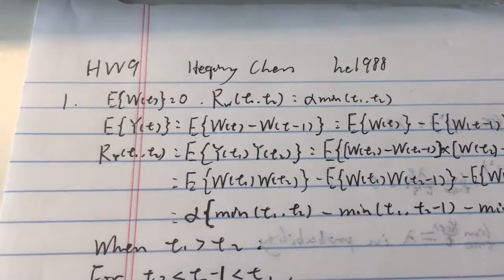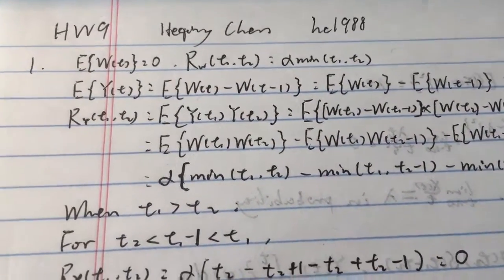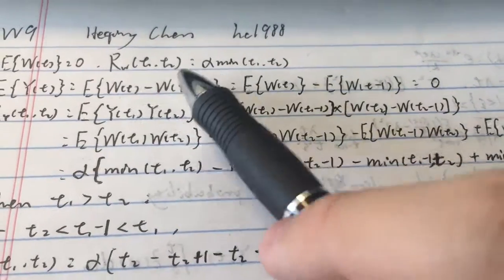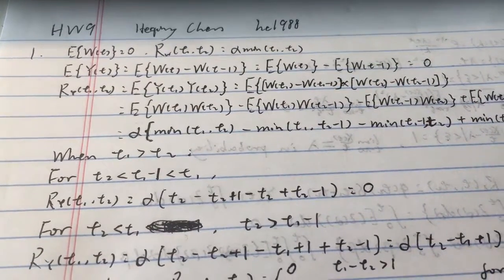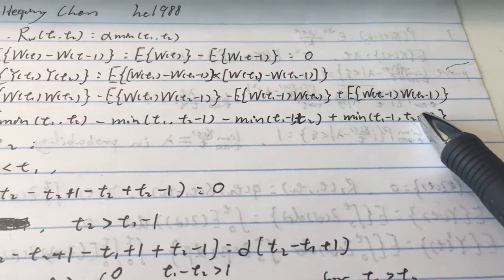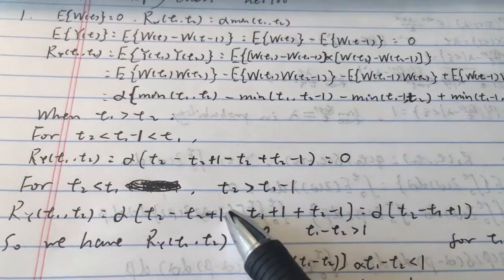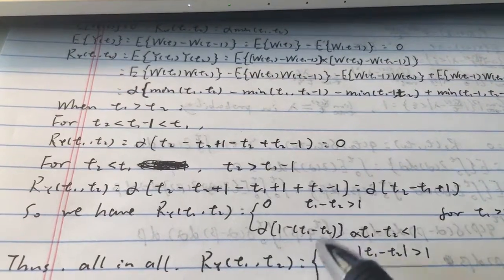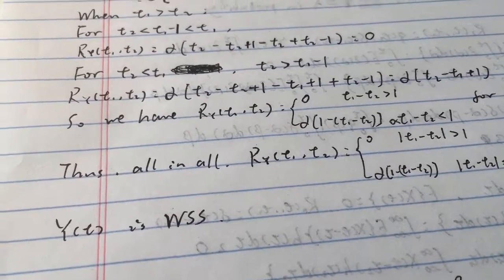HW9 problem1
problem1 solved by Heqing Chen